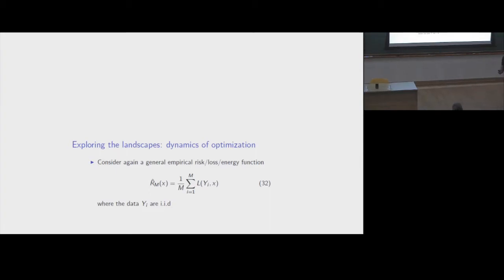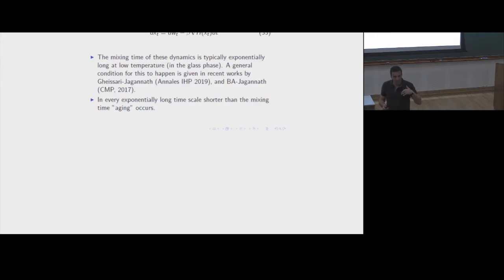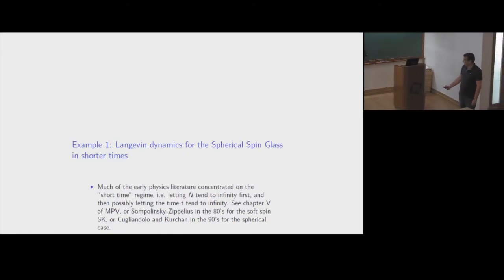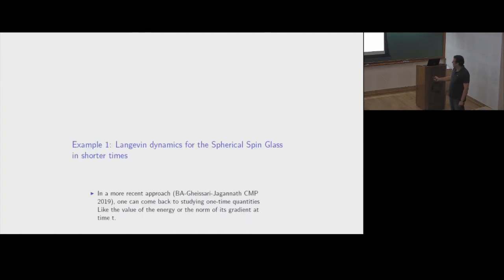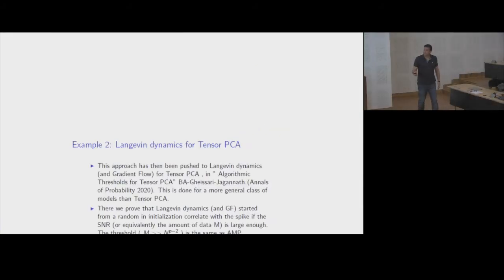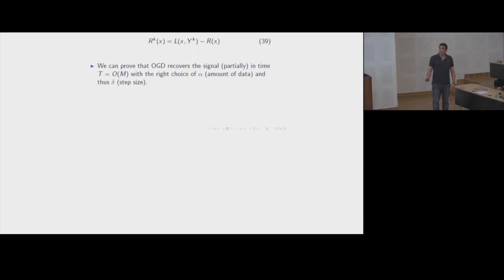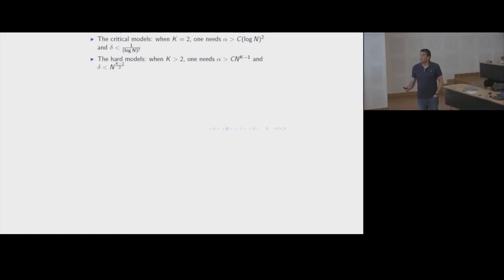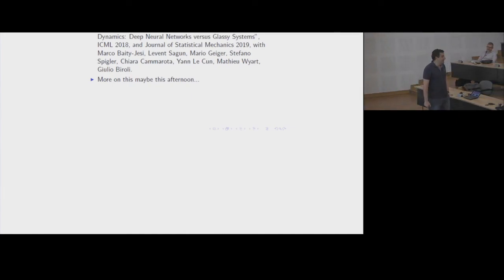Exploring the random landscapes of inference (Lecture 3) by Gérard Ben Arous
DISCUSSION MEETING : STATISTICAL PHYSICS OF MACHINE LEARNING

ORGANIZERS : Chandan Dasgupta, Abhishek Dhar and Satya Majumdar
DATE  : 06 January 2020 to 10 January 2020
VENUE  : Madhava Lecture Hall, ICTS Bangalore

Machine learning techniques, especially “deep learning” using multilayer neural networks, have been highly successful in addressing a wide variety of computational problems in many domains of science and technology. However, a detailed theoretical understanding of why and how they work is not yet available. Some of the concepts and techniques of statistical physics, in which one routinely deals with theoretical descriptions of collective properties of systems consisting of very large numbers of interacting variables, are expected to be useful in analysing how deep networks function. The inherent variability of real-world data sets can be handled by techniques developed in the statistical physics of disordered systems such as spin glasses.  Also, it has been suggested that tools in statistical physics, such as renormalization-group transformations and quantum annealing, may be useful in improving the performance of deep networks. In addition, machine learning methods are now being used to solve a wide variety of problems in physics, such as analysis of particle accelerator data, detection of phases and phase transitions from simulation data, and design of materials with desired properties.

In view of these connections between statistical physics and machine learning, bringing together groups of theoretical computer scientists and physicists for exchange of ideas and discussions on concepts and techniques of common interest, would be ideal. The proposed Discussion Meeting on “Statistical Physics and Machine Learning” aims to do just the same. This meeting is to be held in conjunction with a set of three Turing Lectures, to be delivered by Professor Marc Mezard, and will feature invited talks by leading experts whose research involves an overlap between machine learning and statistical physics. The primary objective of this Discussion Meeting is to facilitate interaction between the speakers and participants consisting of theoretical physicists and computer scientists.

Eligibility Criteria: Registration is open to advanced graduate students, postdocs and other researchers working in the areas of theoretical physics and computer science.

0:00:00 Start
0:00:07 Exploring the landscapes: dynamics of optimization
0:03:07 Example 1: Langevin dynamics for the Spherical Spin Glass
0:11:52 Example 1: Langevin dynamics for the Spherical Spin Glass in shorter times
0:19:47 Example 2: Langevin dynamics for Tensor PCA
0:22:25 Example 3: OGD for GLMs
0:35:16 Numerical exploration for other examples, closer to ML